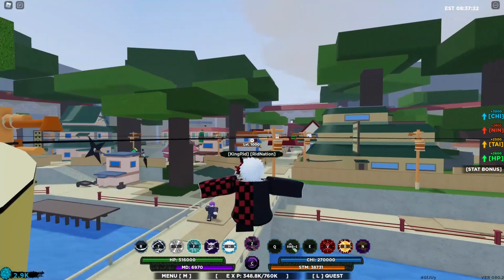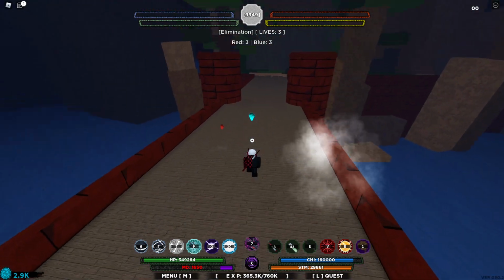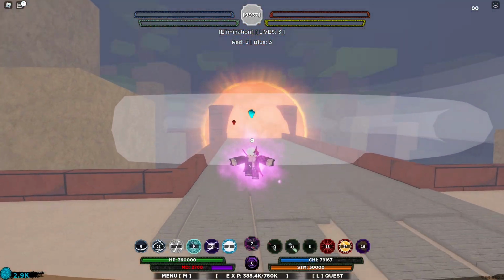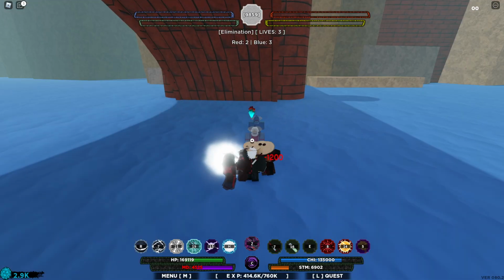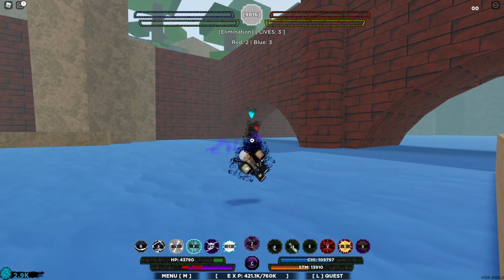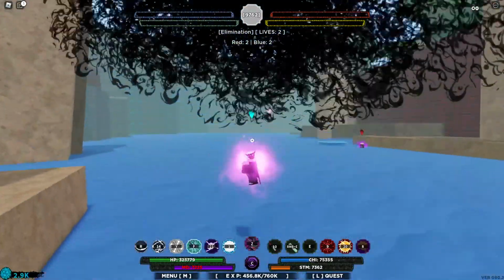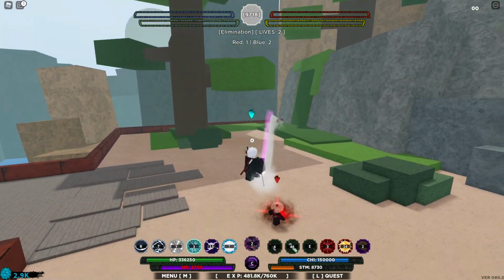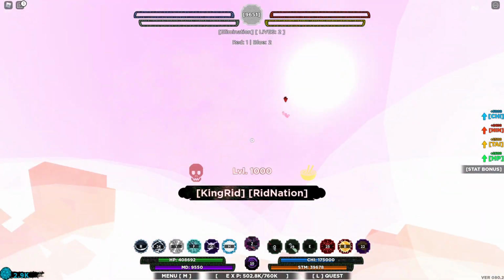I UNLOCKED *SHINDAI-RENGOKU* BY COMBINING SHINDAI & RENGOKU! | Shindo Life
Comment any video suggestions you have. That could be a bloodline combo video or a VS video.

Intro Made By 〗BotheringMeAgain (BMA)

-tags ignore-
What is ROBLOX? ROBLOX is an online virtual playground and workshop, where kids of all ages can safely interact, create, have fun, and learn. It’s unique in that practically everything on ROBLOX is designed and constructed by members of the community. ROBLOX is designed for 8 to 18 year olds, but it is open to people of all ages. Each player starts by choosing an avatar and giving it an identity. They can then explore ROBLOX — interacting with others by chatting, playing games, or collaborating on creative projects. Each player is also given their own piece of undeveloped real estate along with a virtual toolbox with which to design and build anything — be it a navigable skyscraper, a working helicopter, a giant pinball machine, a multiplayer “Capture the Flag” game or some other, yet¬to¬be-dreamed-up creation. There is no cost for this first plot of virtual land. By participating and by building cool stuff, ROBLOX members can earn specialty badges as well as ROBLOX dollars (“ROBUX”). In turn, they can shop the online catalog to purchase avatar clothing and accessories as well as premium building materials, interactive components, and working mechanisms. code shindo life infernasu codes shindo life shindo life tier list roblox naruto max raion rengoku showcase shindo life fusing sengoku and raion rengoku shindo life shindo life raion rengoku azim senko shindo life shindo life codes